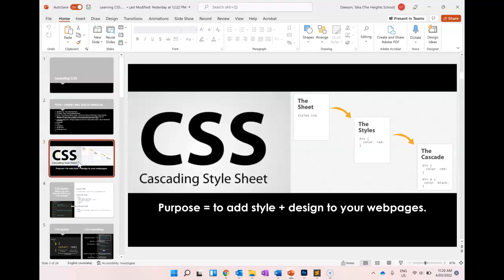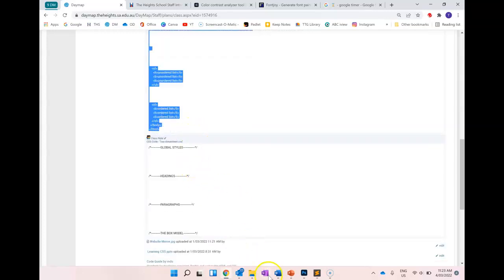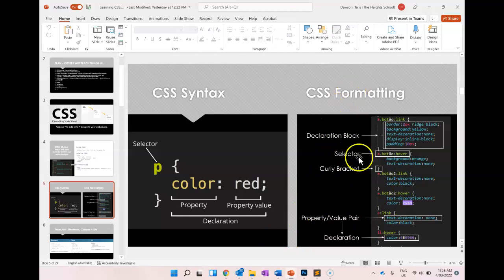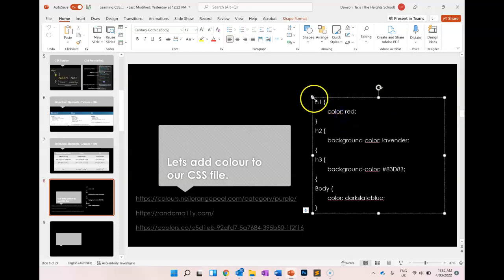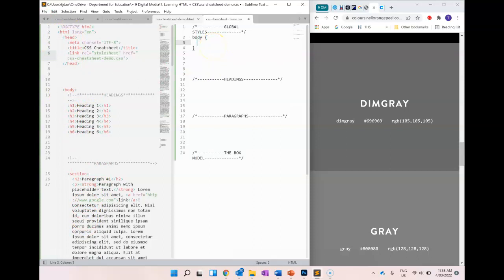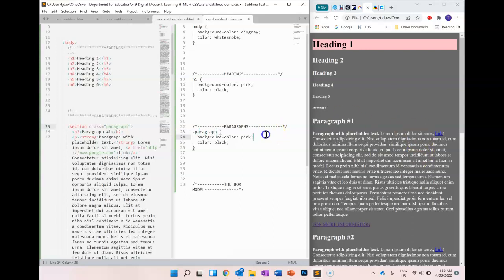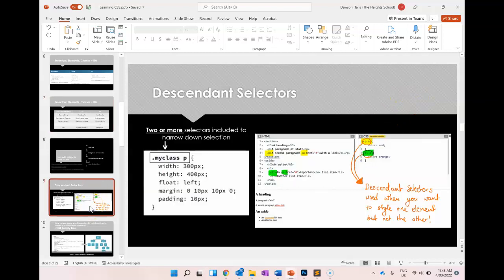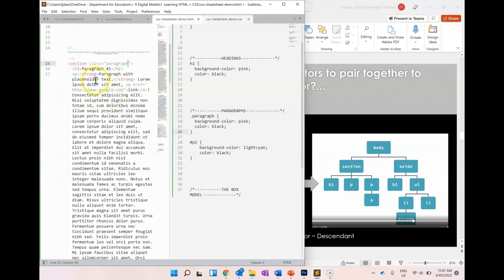Learning CSS Part 1